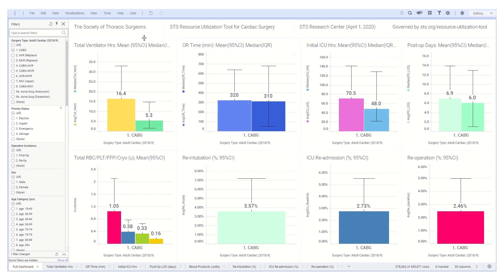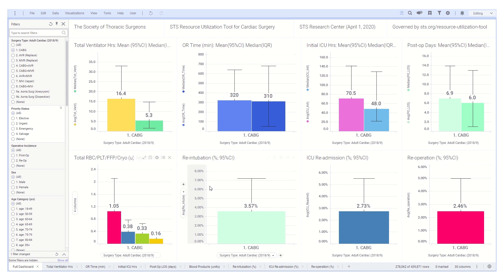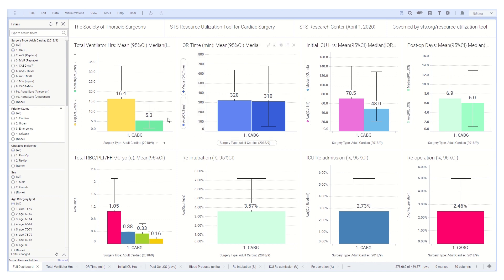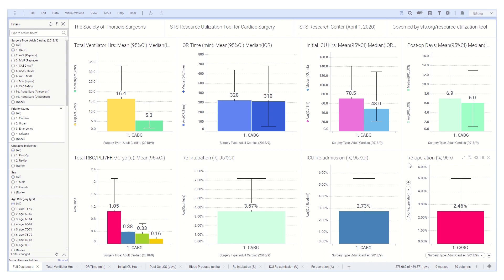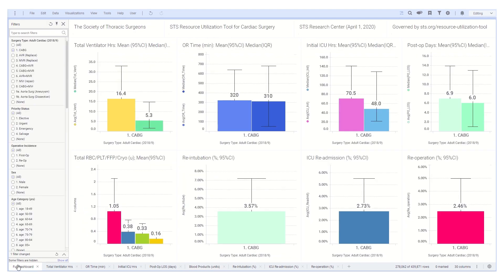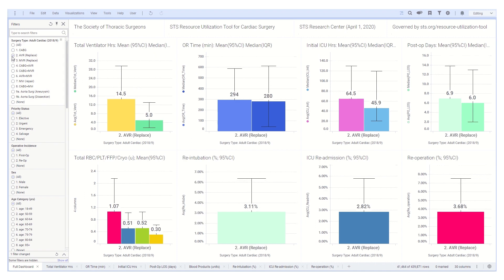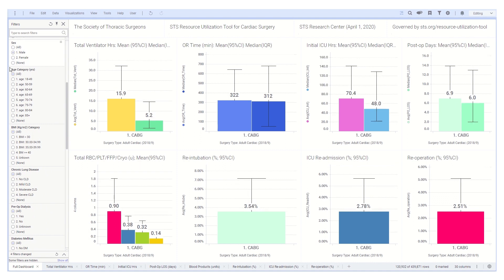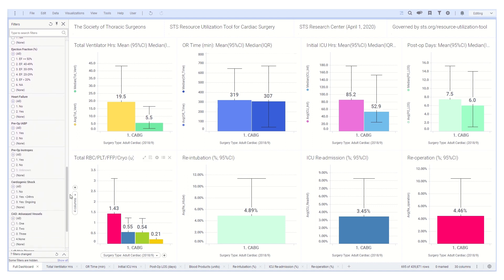STS Resource Utilization Tool for Cardiac Surgery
STS Develops Resource Utilization Tool for Cardiac Surgery

The COVID-19 pandemic has significantly constrained hospital resources, making informed resource allocation decisions more important than ever. To assist its members and other health care providers in triaging adult cardiac surgery cases, STS has developed an interactive resource utilization prediction tool.

The online STS Resource Utilization Tool for Cardiac Surgery is free to use and open to everyone.

The power behind the tool is 440,000 de-identified patient records from the STS Adult Cardiac Surgery Database from 2018 and 2019.

Displaying outcome metrics such as time in the operating room, time on the ventilator after surgery, ICU and hospital lengths of stay, and expected number of blood product units likely to be needed, the tool allows you to estimate the resources your hospital will need for your patients.